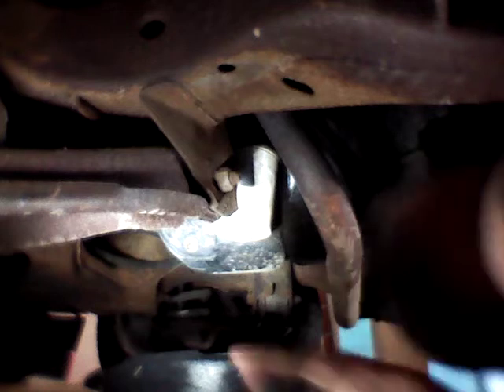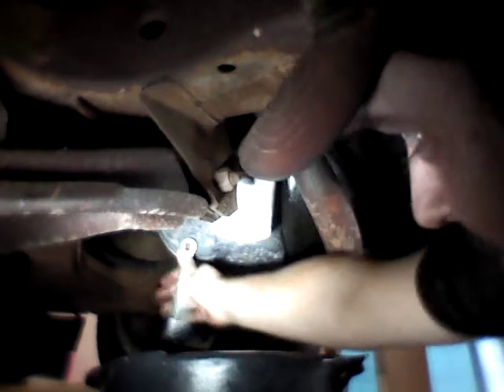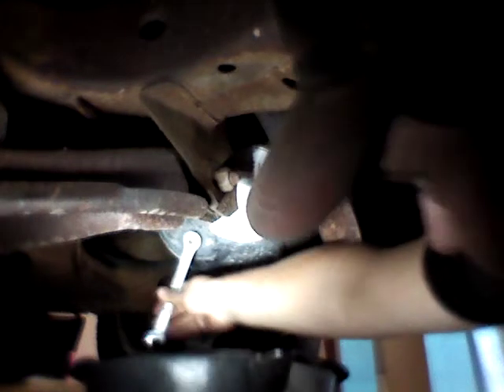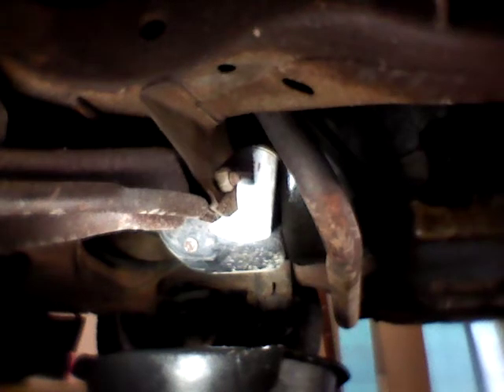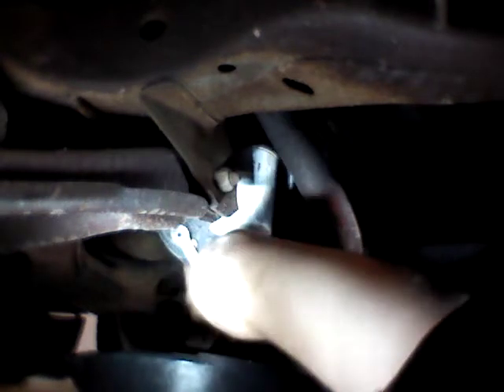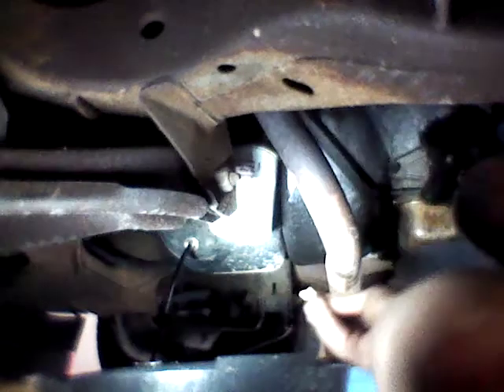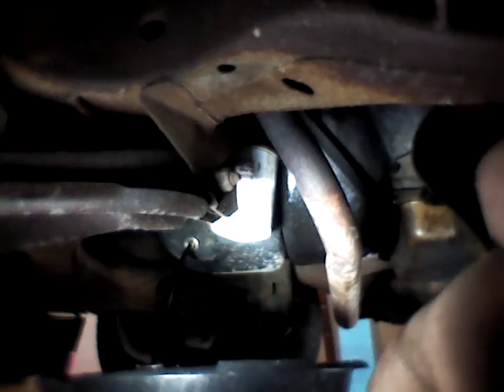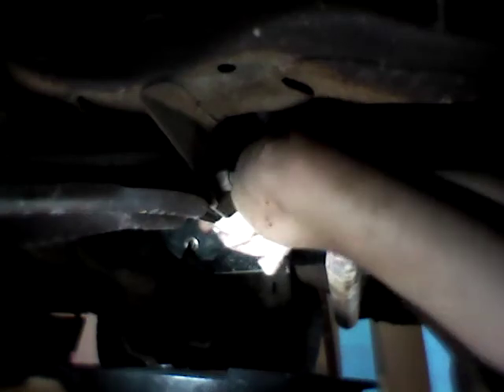C1500 oil change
In this video Grumpy Monkey Garage changes the oil on a C1500.